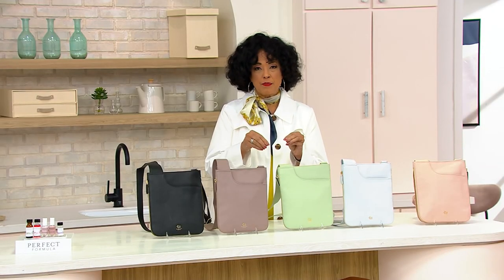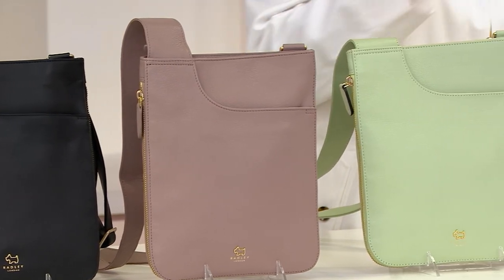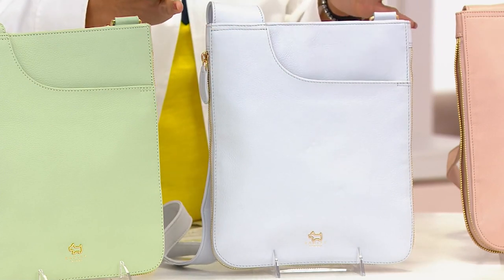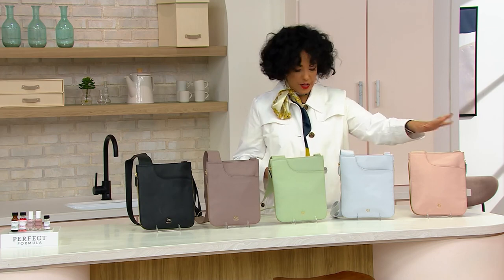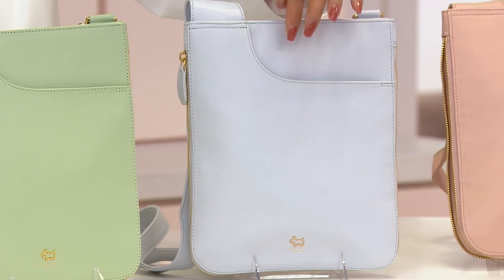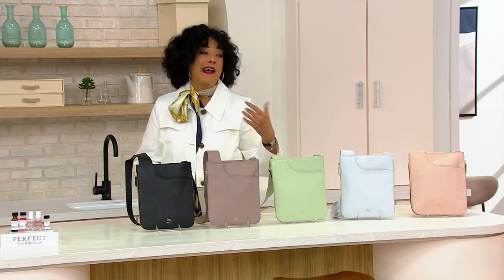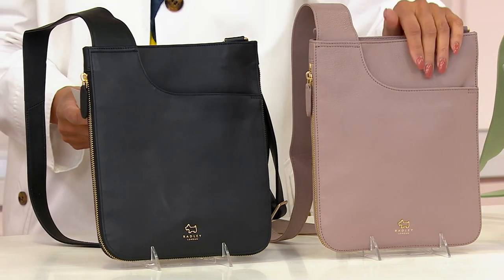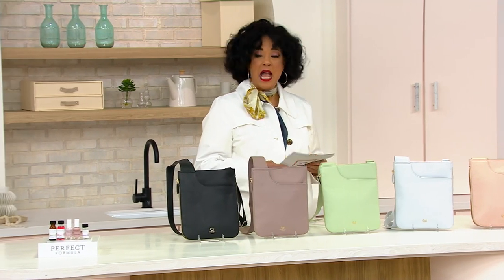Radley London Leather Pockets Medium Zip-Around Crossbody on QVC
Radley London Leather Pockets Medium Zip-Around Crossbody

Sporting an elegant curved pocket and a minimal design, this crossbody bag embodies a timeless look. Store essentials inside and sling it over your shoulder with the wide strap for a classic finish to your everyday ensembles. From Radley London.